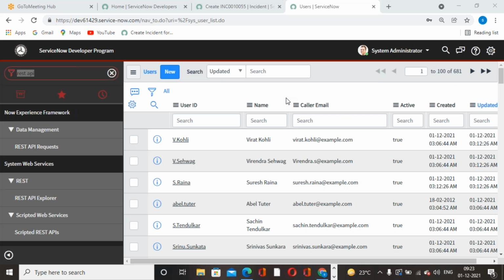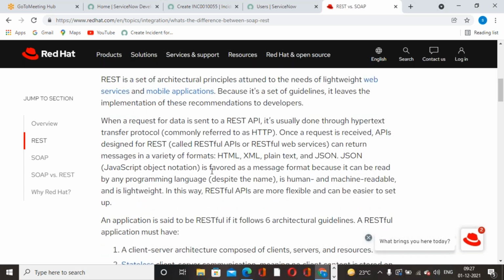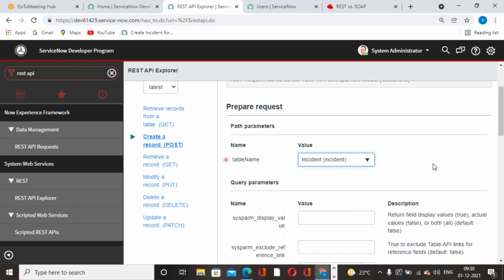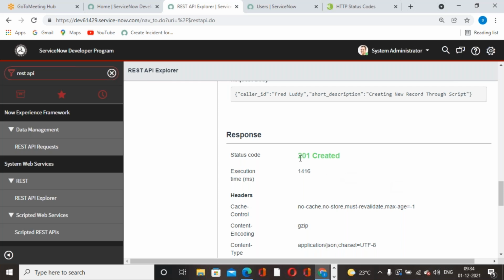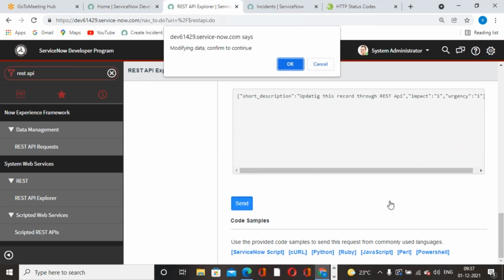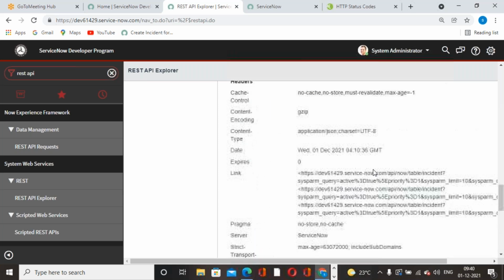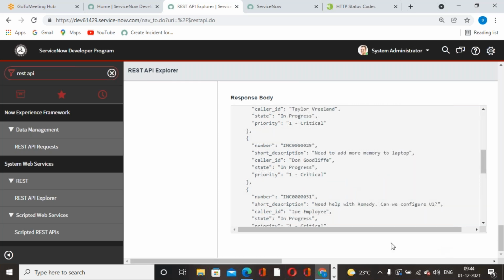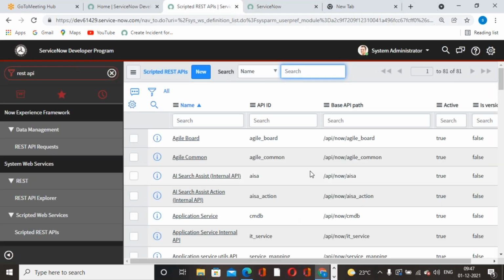ServiceNow Session 67 Rest API Explorer